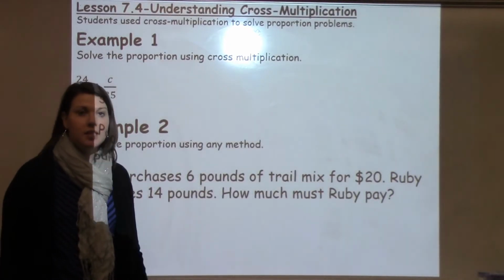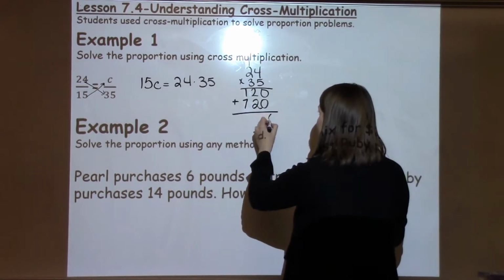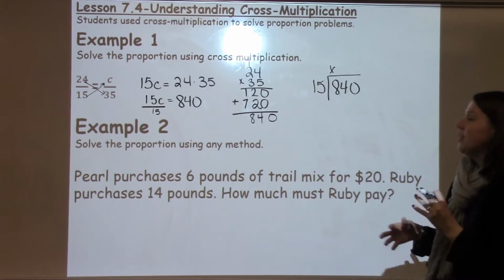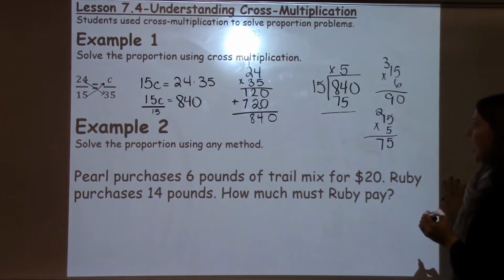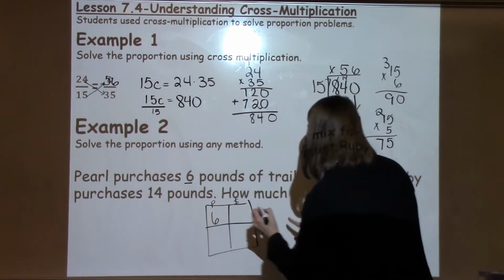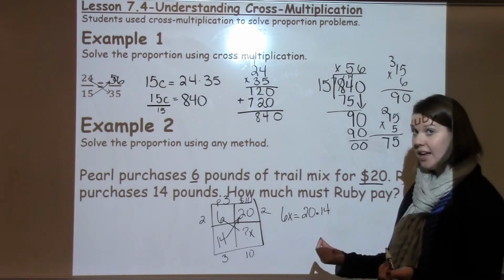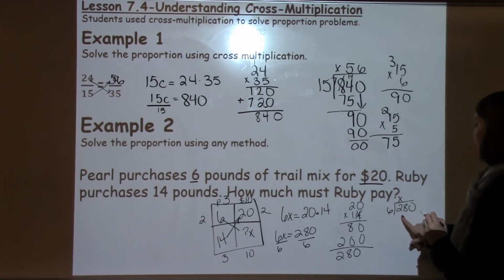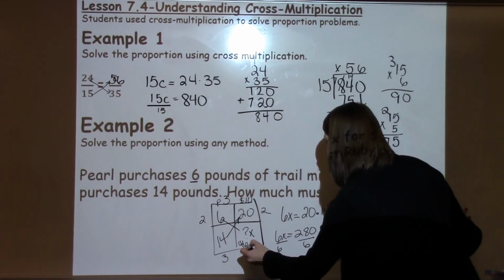6th Grade Lesson 7-4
Students used cross-multiplication to solve proportion problems.